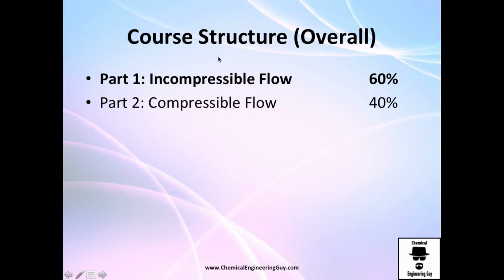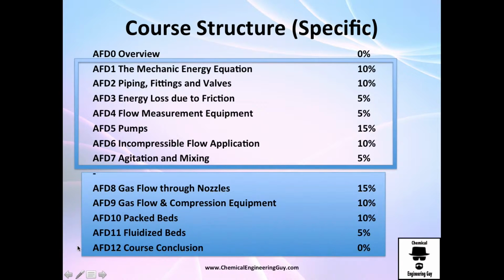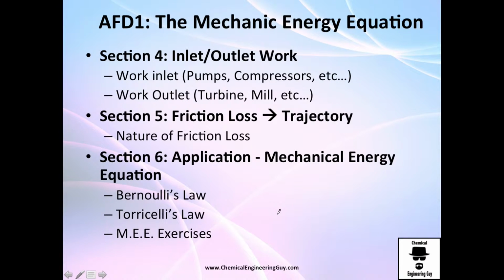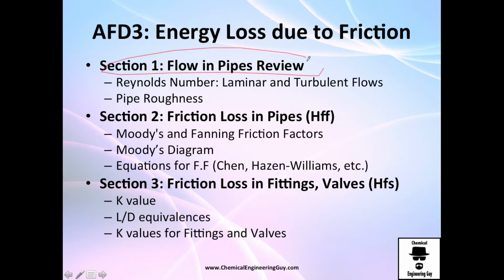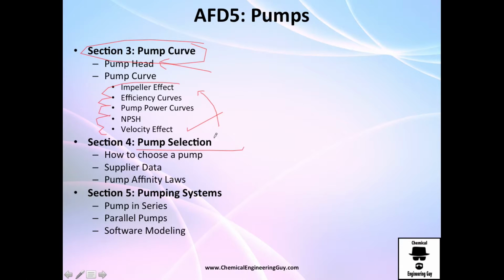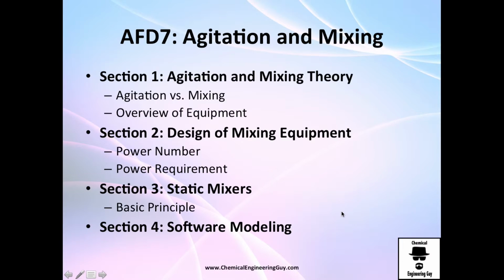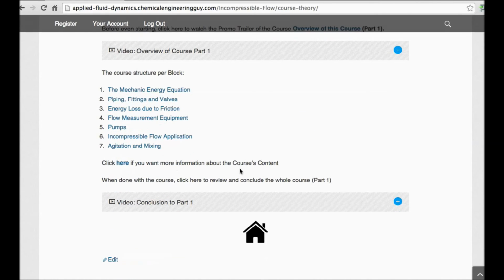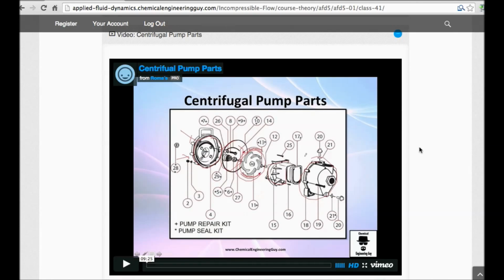End of Part 1 - Incompressible flow / Applied Fluid Dynamics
End of Part 1

-x-x-x-

Facebook.com/ChemicalEngineeringGuy

Twitter.com/ChemEngGuy